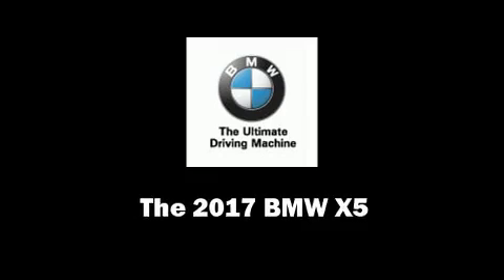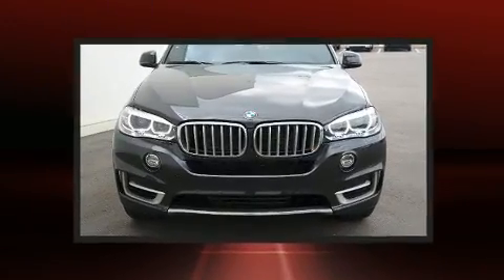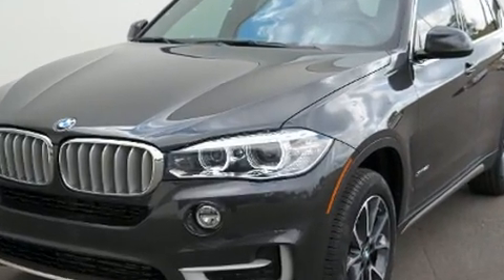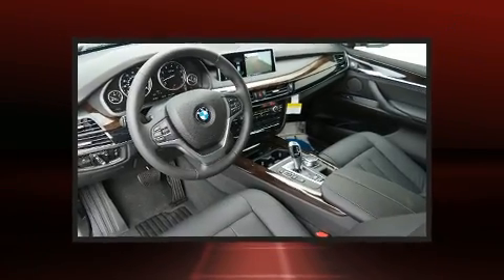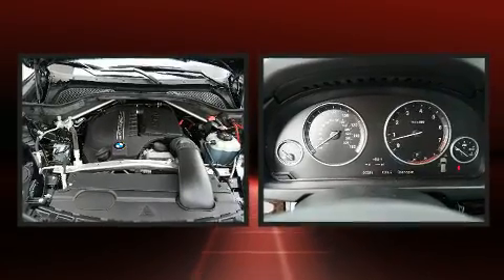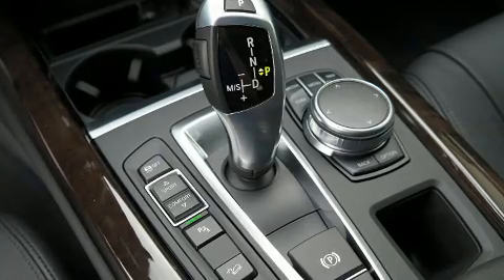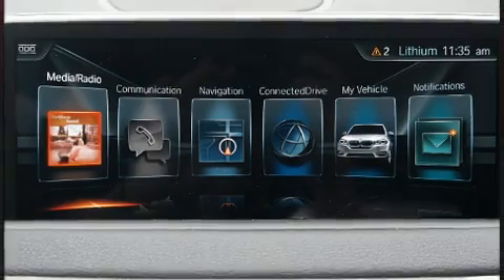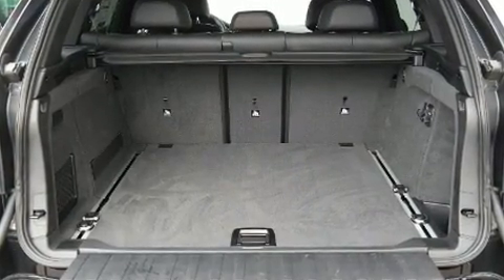2017 BMW X5 xDrive35i in Kansas City, MO 64114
1200 W. 104th St

Experience driving perfection in the 2017 BMW X5 It features all-wheel drive versatility, an automatic transmission, and a 3 liter 6 cylinder engine. A turbocharger further enhances performance, while also preserving fuel economy. Top features include a split folding rear seat, adjustable headrests in all seating positions, an automatic dimming rear-view mirror, automatic dimming door mirrors, heated seats, front dual-zone air conditioning, cruise control, and power front seats. With high intensity discharge headlights illuminating your path, you'll always appreciate maximum visibility. For drivers who enjoy the natural environment, a power moon roof allows an infusion of fresh air. You and your passengers will enjoy the stereo system, which includes a CD player with MP3 capability, steering wheel mounted audio controls, A 20 gigabyte hard drive, and 16 speakers, providing excellent sound throughout the cabin. BMW ensures the safety and security of its passengers with equipment such as: dual front impact airbags, front side impact airbags, traction control, brake assist, anti-whiplash front head restraints, a security system, an emergency communication system, and 4 wheel disc brakes with ABS. With electronic stability control supplementing mechanical systems, you'll maintain precise command of the roadway. We pride ourselves in the quality that we offer on all of our vehicles. Stop by our dealership or give us a call for more information.